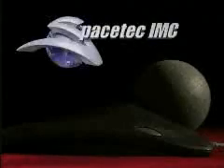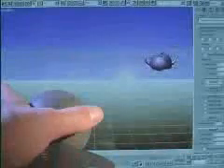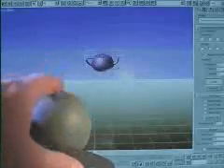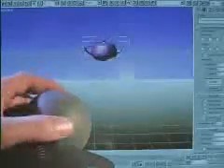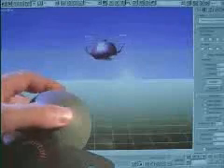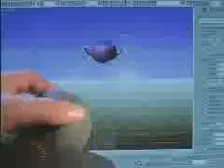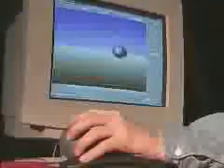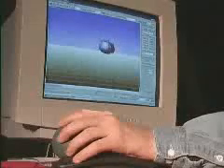Spaceball 3D Motion Control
Found footage from the Internet Archive of the Spacetec IMC.